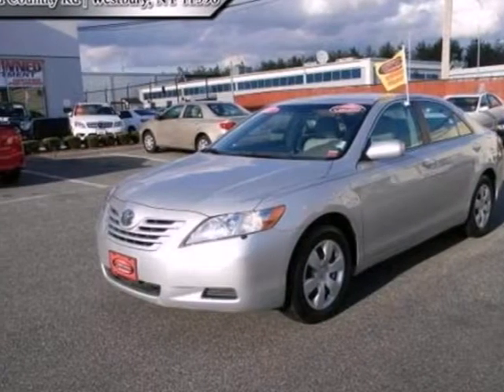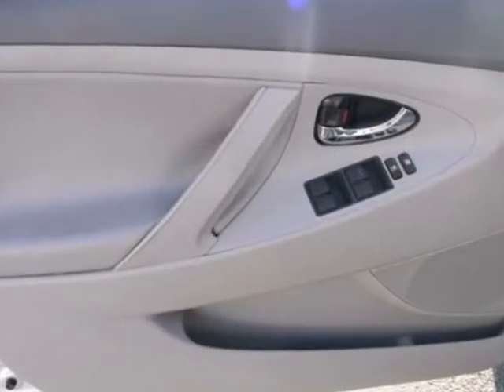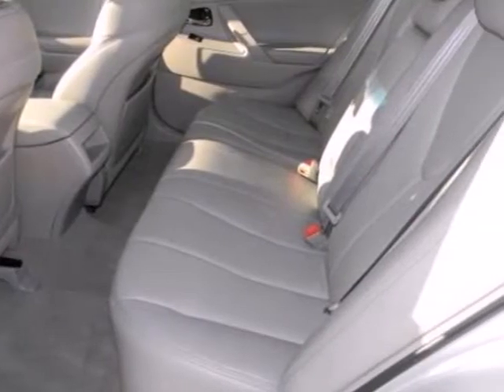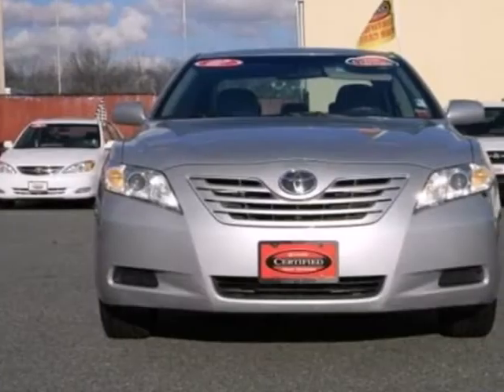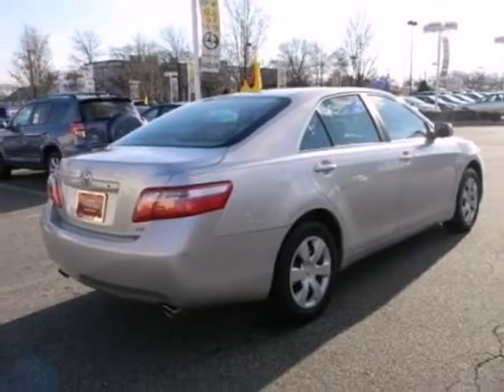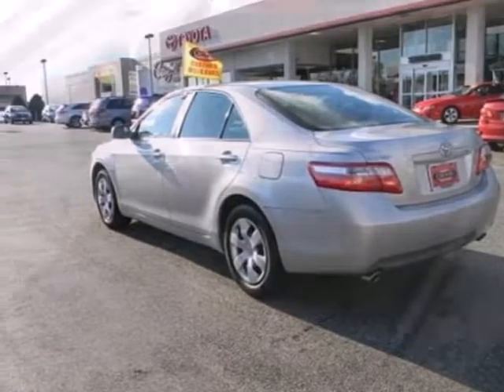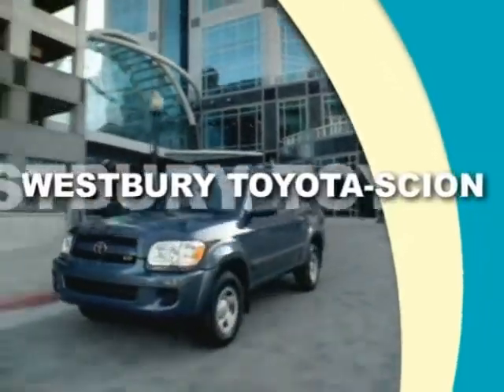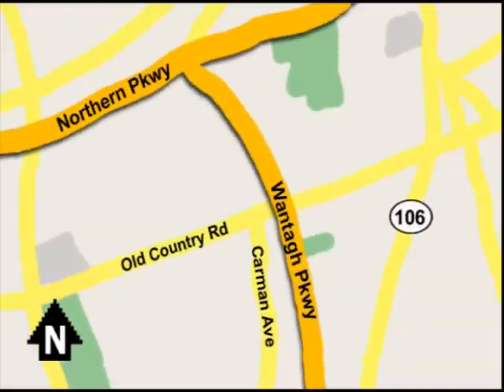2007 Toyota Camry 7U504419 in Hicksville NY Long_Island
If you are looking for real value on a great used car, Westbury Toyota Scion invites you to come in and test drive this 2007 Toyota Camry, stock# 7U504419. We are conveniently located near Hicksville NY Long_Island New York, NY and known for our great selection, reliability and quality. Come take a look at this 2007 Toyota Camry today.

1121 Old Country Road
Hicksville NY Long_Island New York NY, 11590

Westbury Toyota is one of the leading Toyota Corolla and Camry dealers in New York. Your satisfaction is our goal! Here at Westbury Toyota we proudly serve all of the Long Island area and have a full line of new and used cars, trucks and SUVs. No matter what Toyota or Scion vehicle you seek, you'll find a top-notch selection of all models. For great lease deals, specials on new cars, look no further than Westbury Toyota's new and pre-owned inventory of Toyota Avalon or Toyota Rav4 models in Long Island. Whether you're in the market for a used Rav4 or used Corolla, Long Island Toyota dealer Westbury Toyota is ready to serve you.